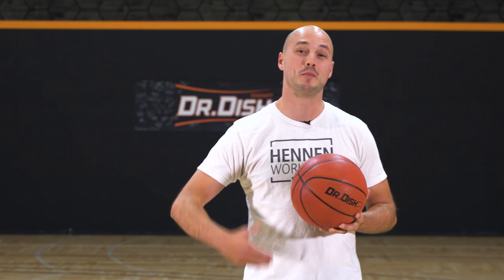Basketball Drills: 3 Level Scoring with Shane Hennen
Improve your shooting alongside elite skill development coach @Hennen_Workouts !

Players will be shoot a total of 3 shots with passes coming from the Dish at the wing and corner:
1. Catch and Shoot 3-Pointer
2. 1-Dribble Pull-Up
3. 2-Dribble Floater

This series is repeated for 2 minutes. Let's see how many shots you can make! 💪

Shane is completed this drill with the Dr. Dish CT+.